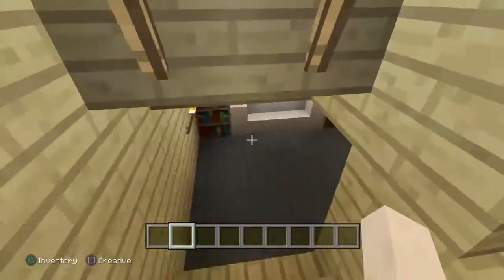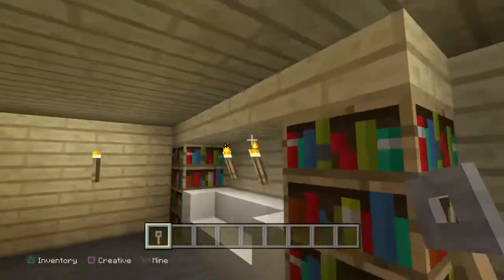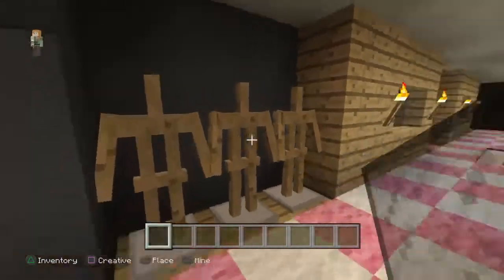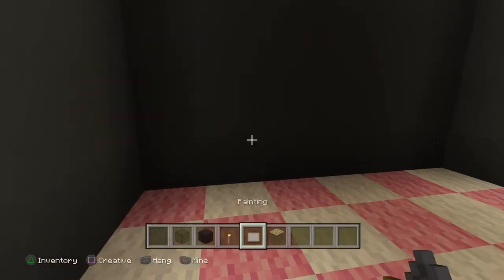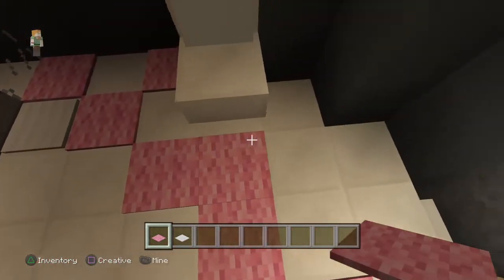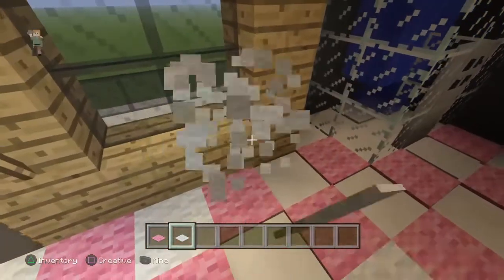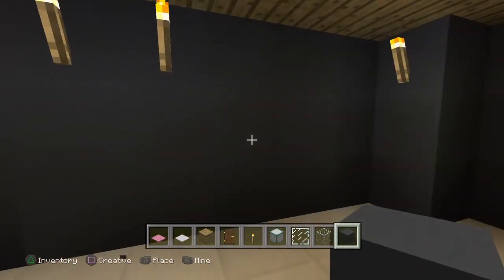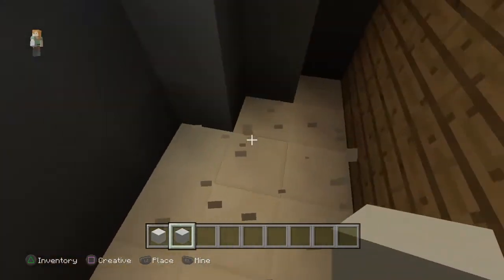Decorating my house on minecraft